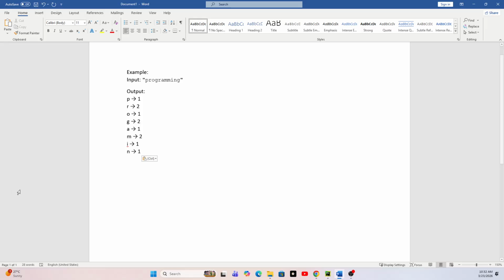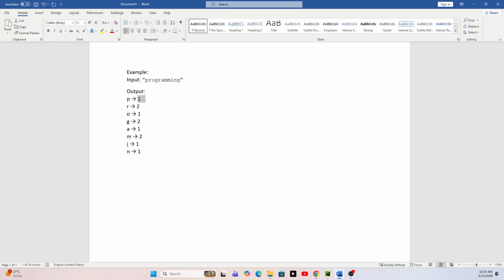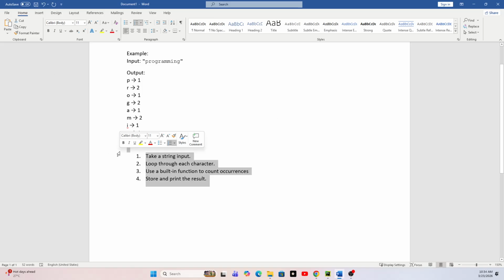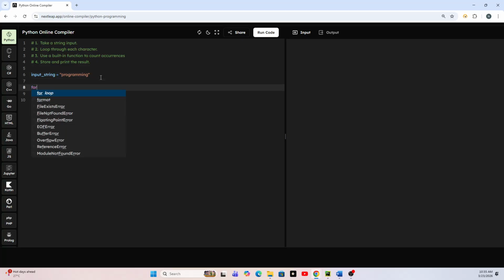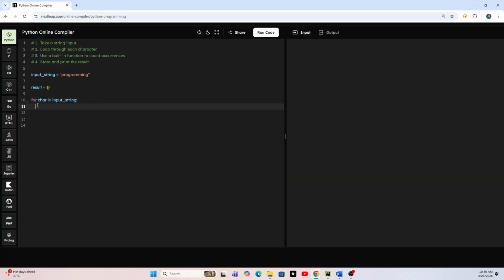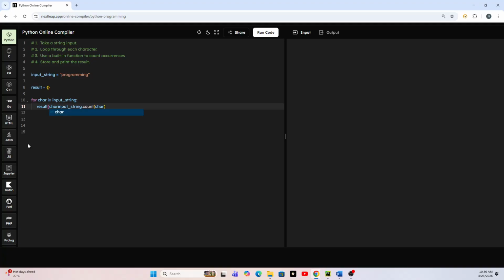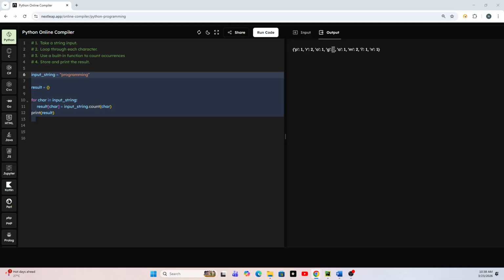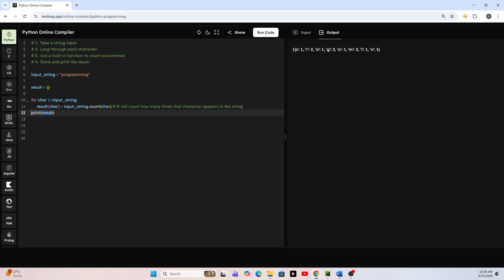Count Character Occurrence in Python | Using Built-in Function | Part 1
"In this video, we solve a very common Python interview question:
👉 Count the occurrence of each character in a string.

This is Part 1, where we use Python's built-in function count() to solve the problem in a simple and easy way.

📌 Approach Used (Built-in Function)
Take an input string
Loop through each character
Use count() function to count occurrences
Store the result in a dictionary
Print the final output

💻 Python Program
input_string = "programming"

result = {}

for char in input_string:
    result[char] = input_string.count(char)

print(result)
📊 Example Output
{'p': 1, 'r': 2, 'o': 1, 'g': 2, 'a': 1, 'm': 2, 'i': 1, 'n': 1}

⚠️ Important Note:
This approach is simple but not optimized, because count() runs multiple times inside the loop.

👉 In Part 2, we will solve this without using built-in functions (more efficient and interview-friendly approach).

💡 Perfect for:
Python beginners
QA Automation interviews
Coding practice

👍 Like | Share | Follow for more Python interview questions!